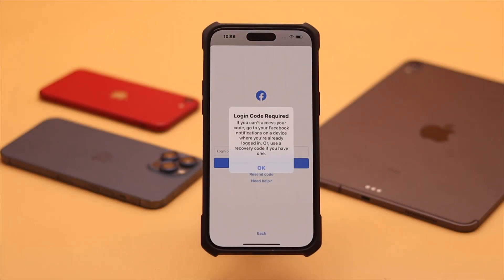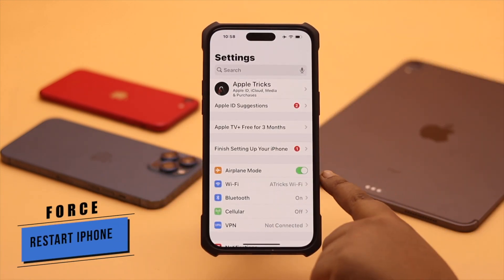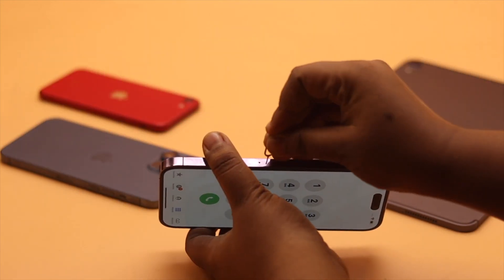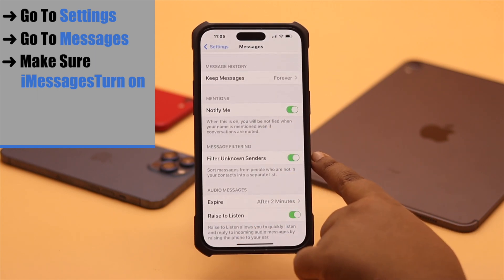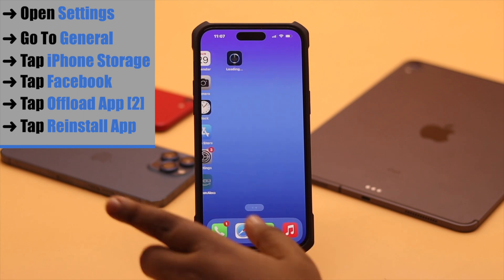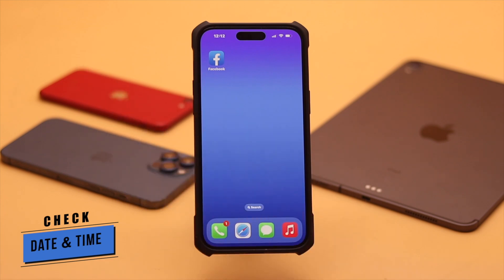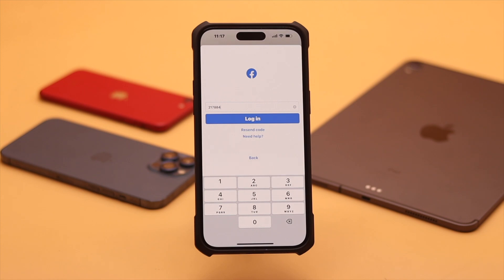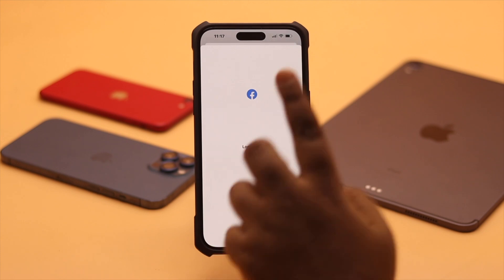Not Receiving 6 Digit SMS Verification Code from Facebook? Here’s the Easy Fix!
Is Facebook not sending 6 Digit SMS Verification Code on your iPhone? In this video, we will show you the best ways to fix not receiving a 2-factor authentication code from Facebook on iPhone/iPad easily.

0:00 Intro
0:19 First Way (Check and Fix Connection issue)
0:53 Second Way (Eject and Reinsert SIM card)
1:05 Third Way (Change Message Settings)
1:34 Fourth Way (Clear Cache and Cookies)
1:53 Fifth Way (Check Server Status)
2:15 Sixth Way (Set Date and Time)
2:32 If nothing else Works